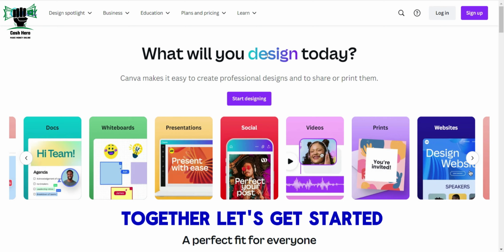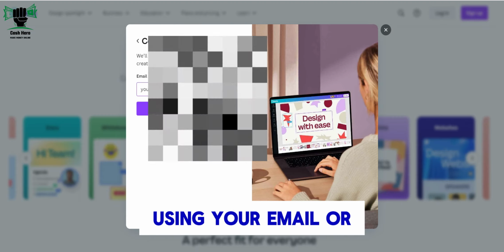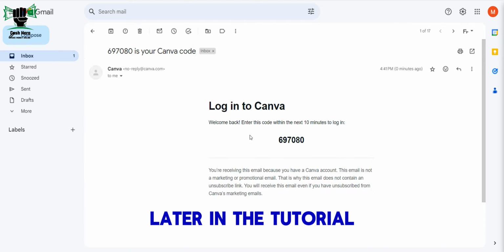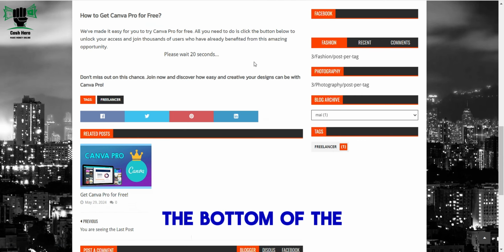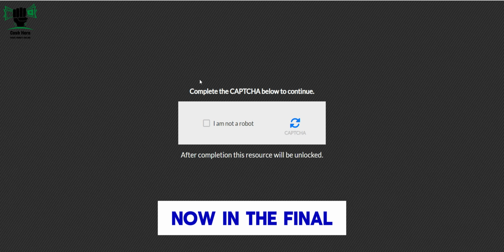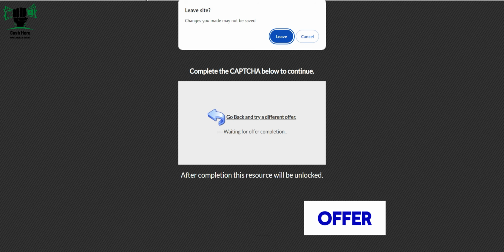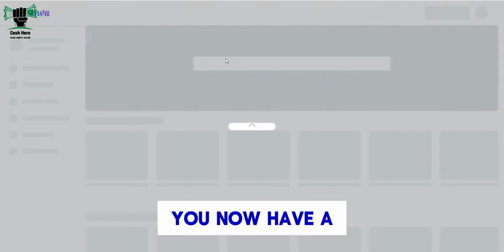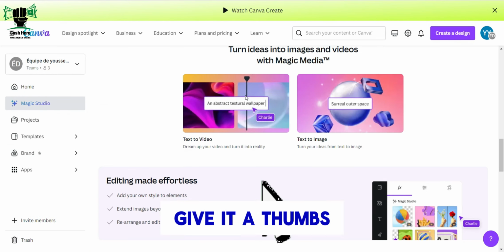How To Get Canva Pro For FREE | Lifetime - Canva Pro 2024 - Cash Hero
In this video, I'll walk you through the step-by-step process of getting Canva Pro for free. It's the ultimate tool for creating stunning graphics and visual content with ease. So, without further ado, let's dive into the tutorial.

But before we do, make sure you stick around after the intro to catch all the valuable insights I'll be sharing. Let's make this journey to success together. Let's roll!

Learn the top strategies and methods on how to access Canva Pro for free in 2024! This tutorial will guide you through the steps to unlock Canva's premium features without any cost. Don't miss out on this valuable information!